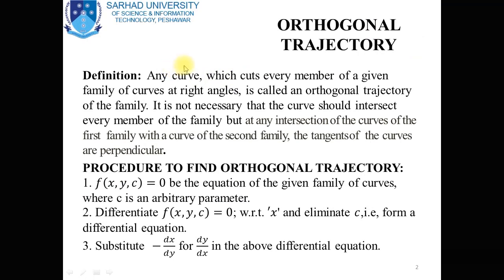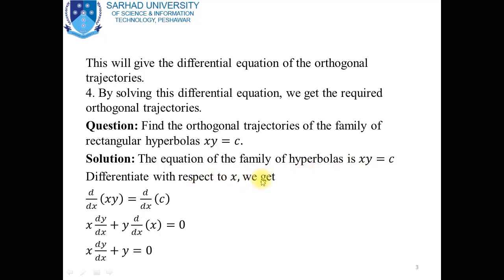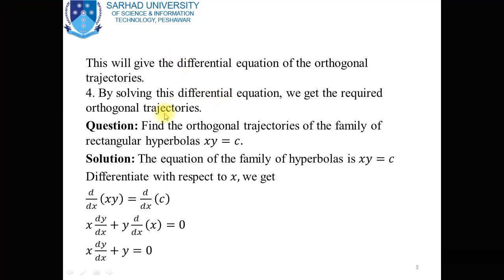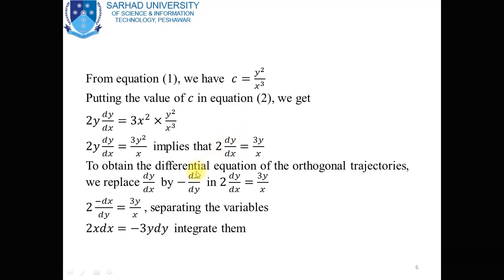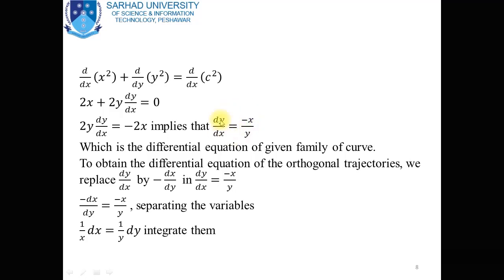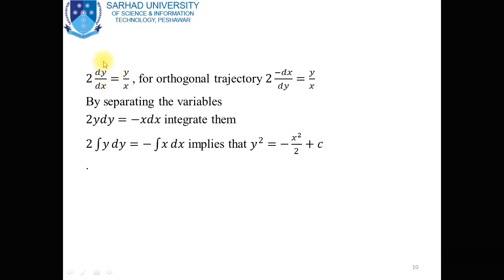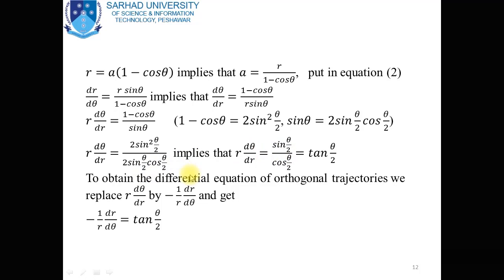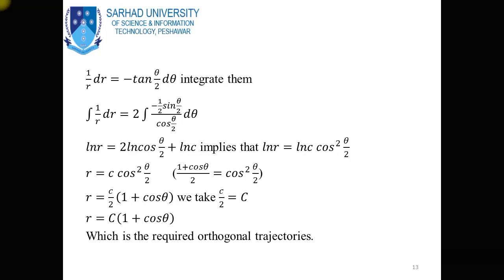Week7 video lecture2 Applied Mathematics II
Orthogonal Trajectories (Problems for practice)